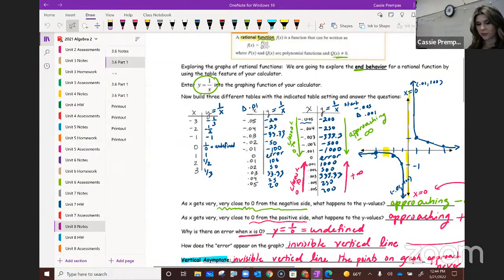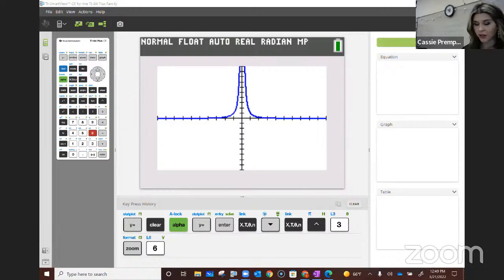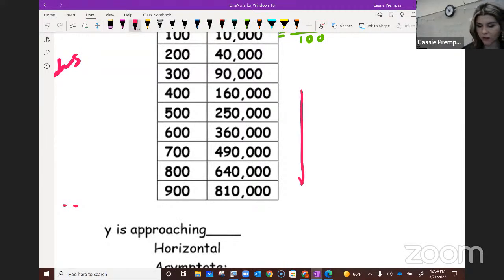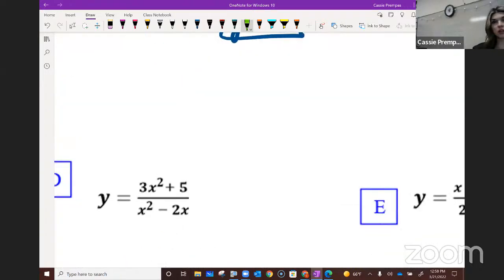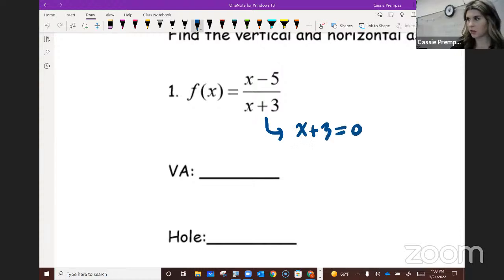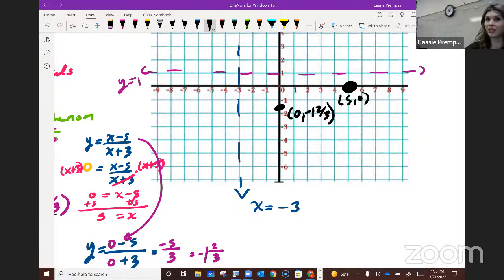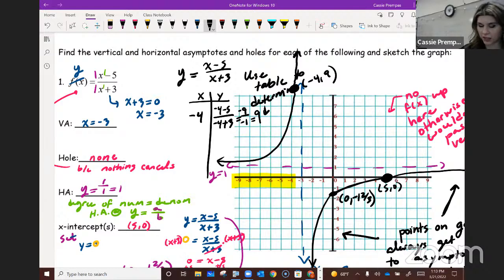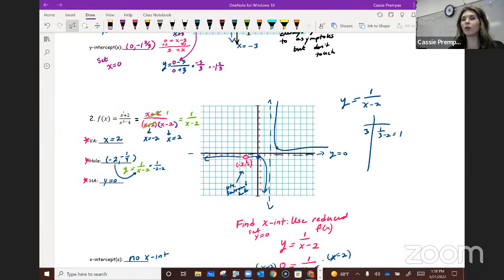Cassie Prempas's Personal Meeting Room